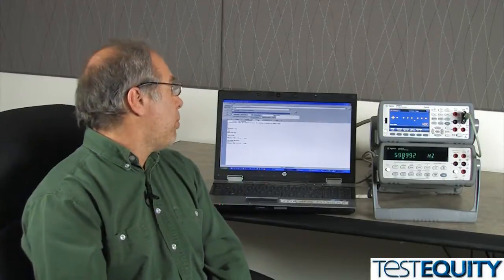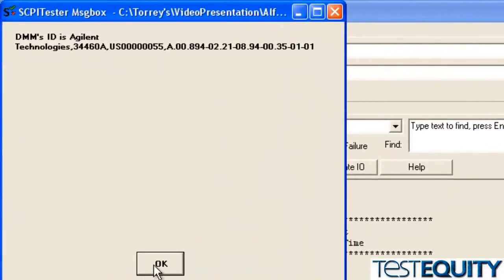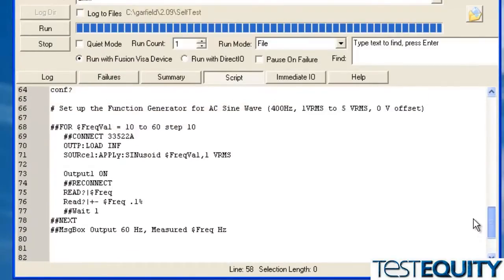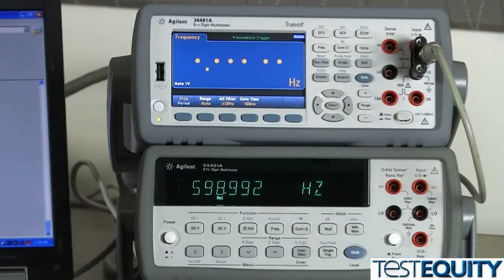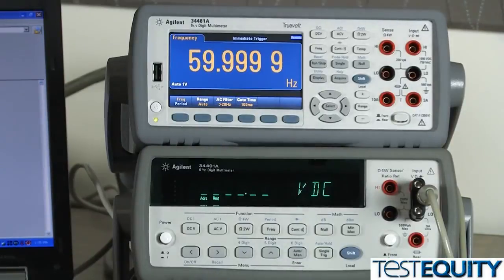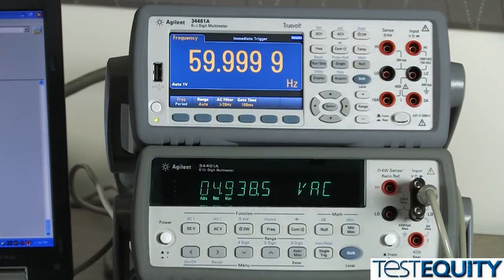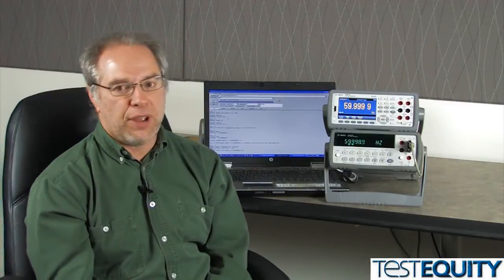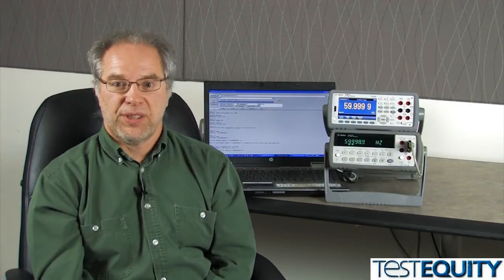Keysight 34461A Truevolt Digital Multimeter - 100% Drop-in replacement for the 34401A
The 34461A DMM is the next-generation replacement for the popular Agilent 34401A DMM and offers 100% drop-in replacement compatibility. Agilent's Truevolt 34460A DMM is the entry level into Agilent's 6-1/2 digit DMM family.

The Agilent 34461A and 34460A 6-1/2 digit digital multimeters (DMMs) offer Truevolt technology that provides measurement and display capabilities like you've never experienced before. Agilent's exclusive Truevolt technology is based on patented analog to digital converter technology and eliminates extraneous factors like noise, injected current and input bias current from measurements to give you the highest confidence in your measurement accuracy. This new technology allows you to focus more on the quality of your designs rather than worrying about the quality of your measurements.The new graphical display capabilities allow you to easily display, save and document your results.